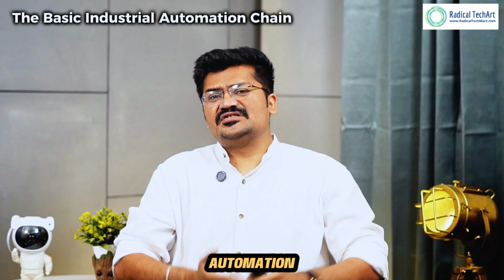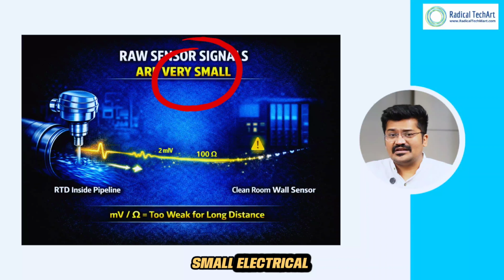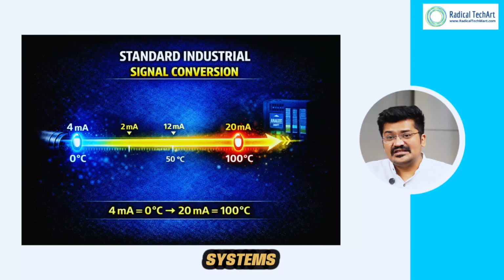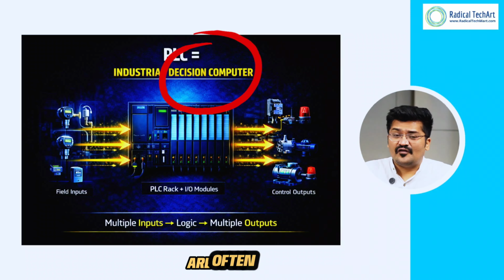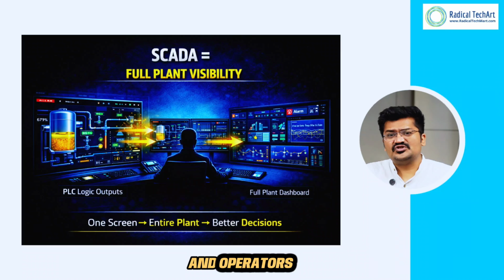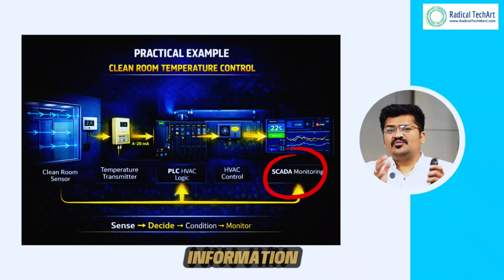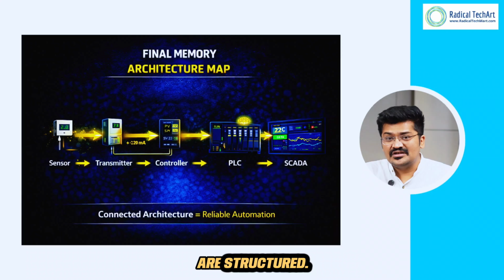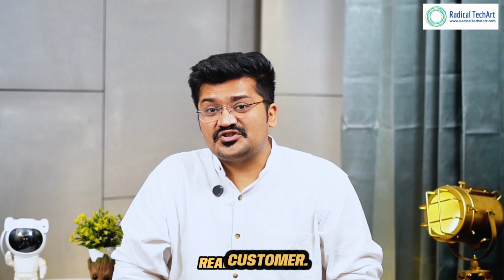Industrial Automation System Architecture | Sensor to SCADA Explained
Learn industrial automation system architecture in simple language. Raj Kanabar explains the chain: Sensor → Transmitter → Controller → PLC → SCADA and how complete industrial monitoring and control systems are built.